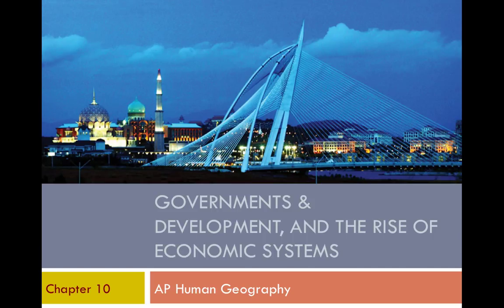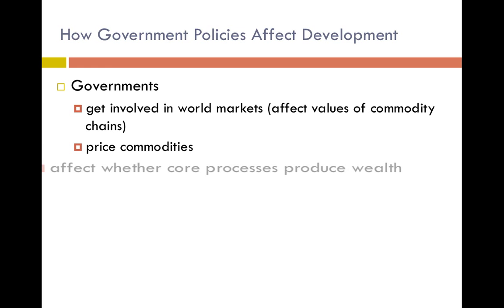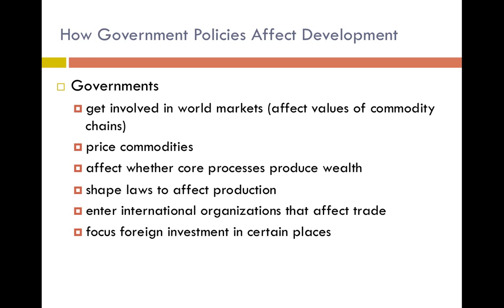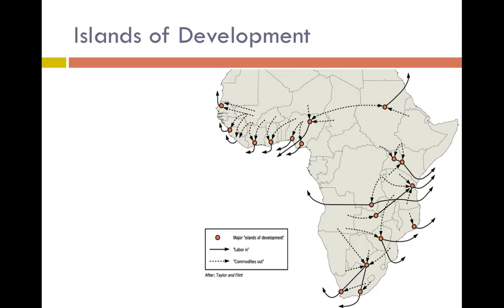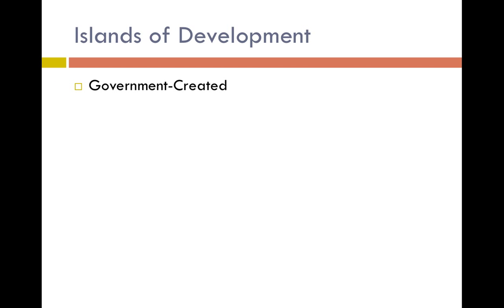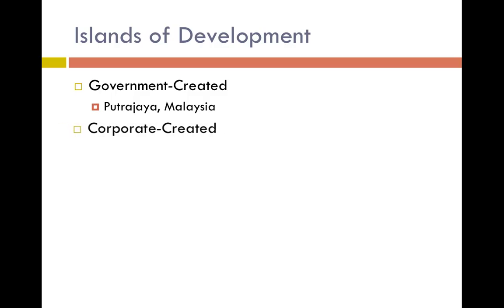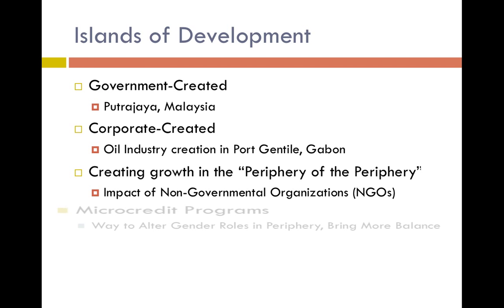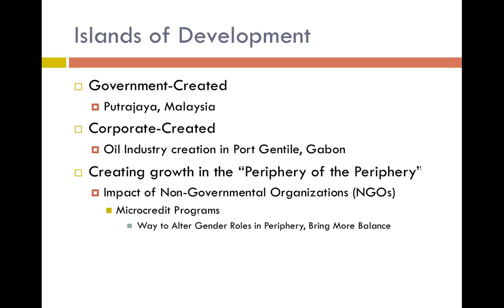Govt Policies & Islands of Development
Government Policies and Islands of Development Flipped Classroom for APHG at Prospect High School